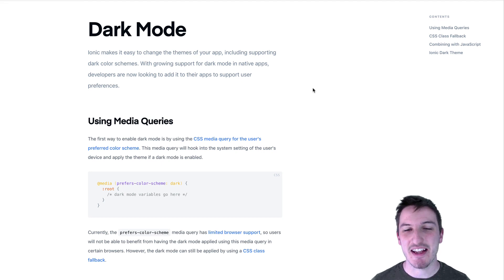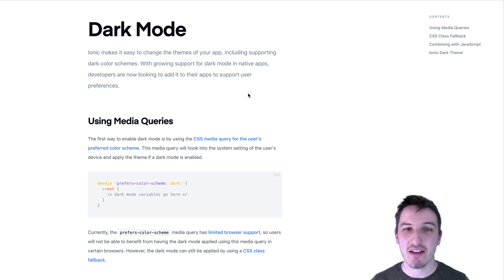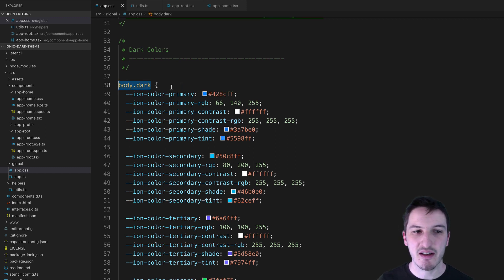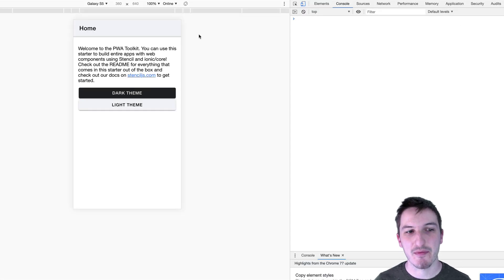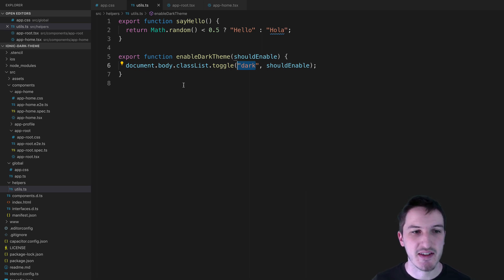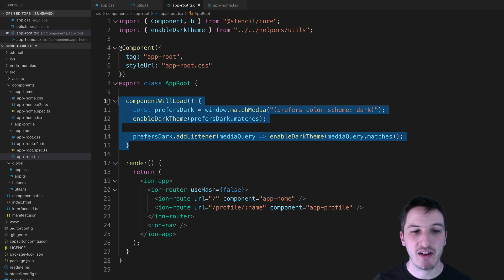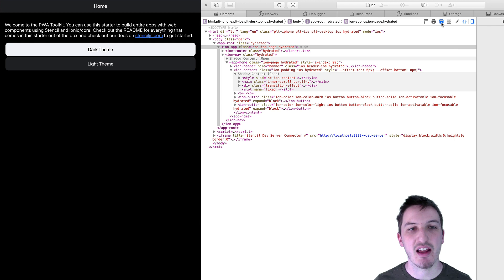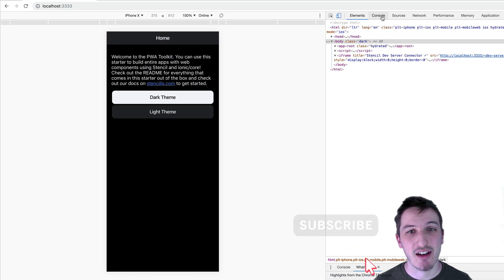Adding Ionic Dark Mode Support for iOS 13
In this video, we walk through how to add support for iOS 13 dark mode and light mode for your Ionic applications. This allows you to listen for a native preference from the user and adjust the theme of your application accordingly.

We also add a method for manually changing the theme within the application.